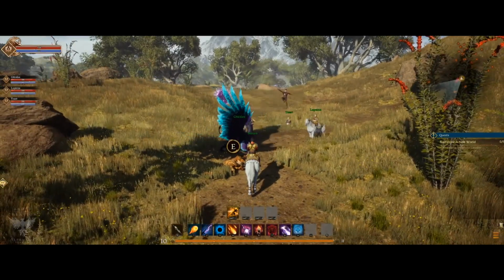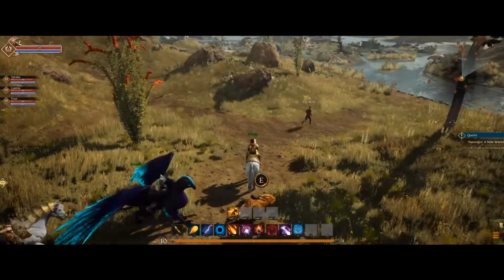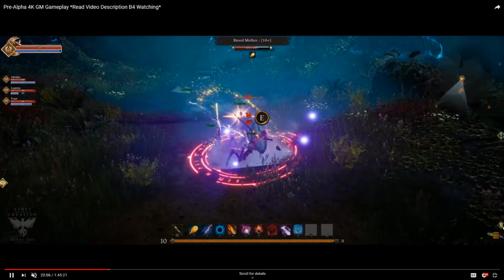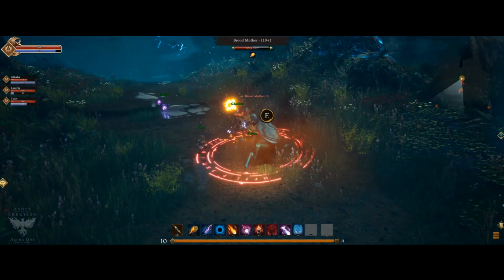Ashes of Creation Class System Explained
In this video we give an overview of the Ashes of Creation Class System. In Ashes of Creation you first choose a Primary Archetype and at level 25 choose a secondary archetype. These two together make up your Class in Ashes of Creation. The Ashes of Creation Class system explained in this video is meant to be a brief overview of the class system, with more detailed videos about Classes in Ashes of Creation to come.

--Links--

---Ashes Of Creation MMORPG Description---

THE GAME
Ashes of Creation takes place within a medieval fantasy setting, blending imagination with cutting-edge graphics. We are putting the word massive back into massively multiplayer with unique and novel mechanics that will bring meaning to player action.

Ashes of Creation will incorporate the best parts of traditional MMORPGs with innovative sandbox concepts.

AN OPEN WORLD

NODES
Ashes of Creation is a unique take on the MMO experience. Our world structure is dynamic and built to react to the actions of our players. Cities will rise and fall, their populations based on the history of the world as the players create it. Quests will unlock as these populations gather, their needs grow, and secrets are unlocked. As the world’s NPC structure is established in real time, players will have the ability to destroy what they’ve created, paving the way for new development, new populations, and real change. Political strife and intrigue will play a very real role in the structure of your world. Gone are the days of static worlds, change is here to stay

HOUSING
Players will have the ability to survey and develop land anywhere in the world. Be a pioneer deep in the wilderness, build the home of your dreams, and work the land to cultivate resources and supplies. Alternatively, stick with civilization and safety in numbers – purchase a home within the confines of a village and watch your investment grow as that village turns into a city. Homeowners in our game will have the ability to develop their plot of land as they see fit. Focus on farming, animal husbandry, or own your very own smithy. You’ll be able to specialize your land to maximize your profits or your comfort, be sure to choose wisely

Questing in our world combines the best elements of traditional MMO’s as well as the introduction of our unique player driven experiences. Ashes of Creation offers area quests, public quests, and quest chains that change dynamically and in real time based on the player’s experiences and choices. Players will have the ability to directly alter world events and change the landscape through their actions, as an individual and as a community. Server quests will allow political rivals to compete for the fate of the world